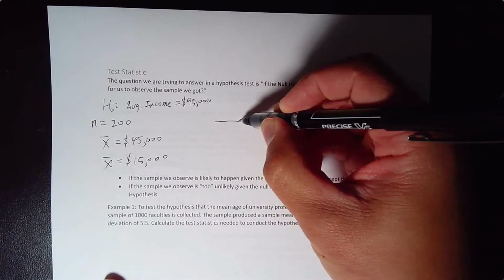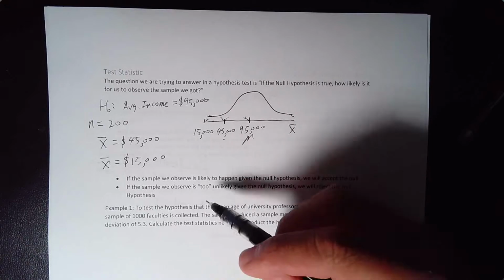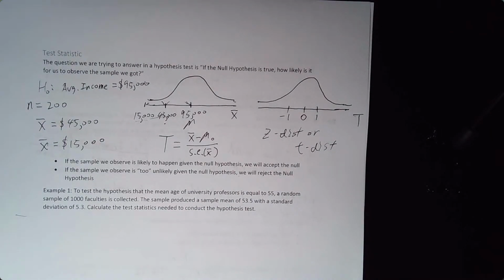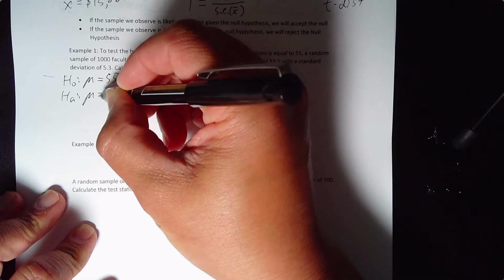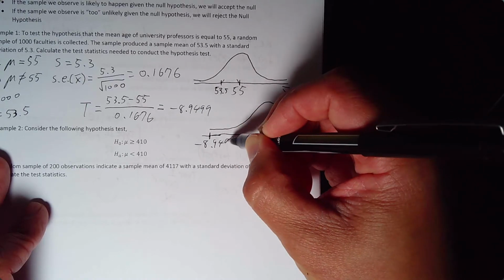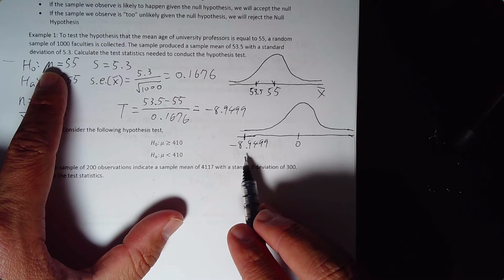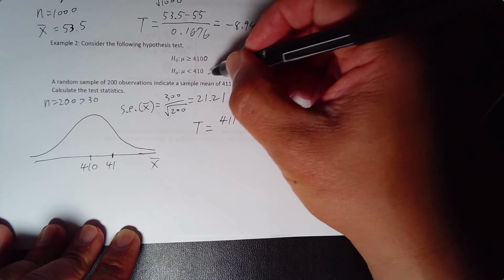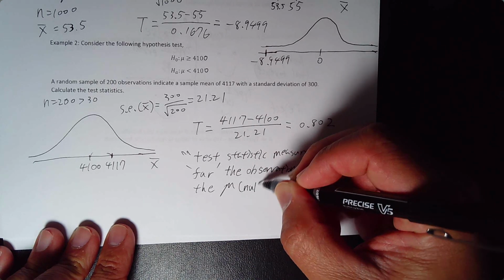Ch 9 HO 9.1 - Part 2 | ECON 5 - Introductory Statistics